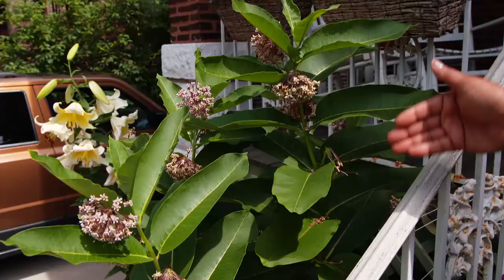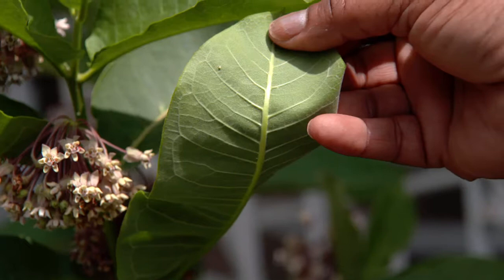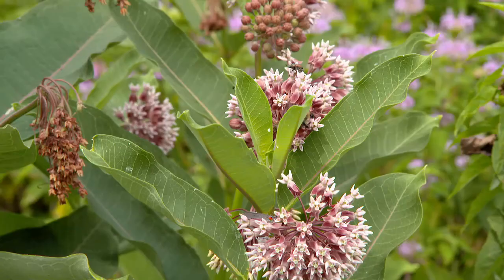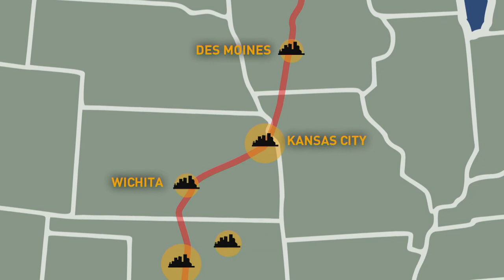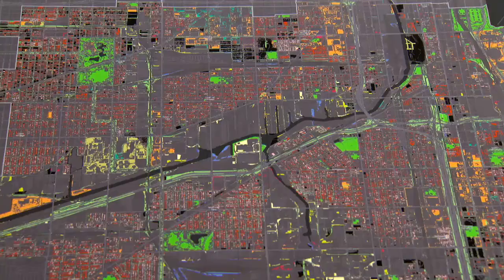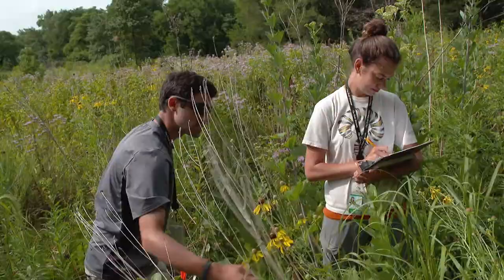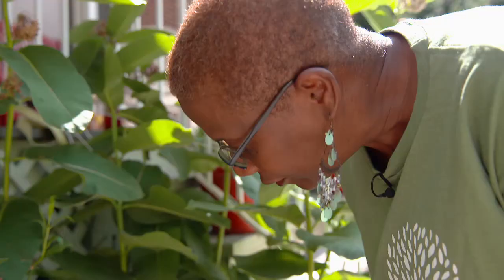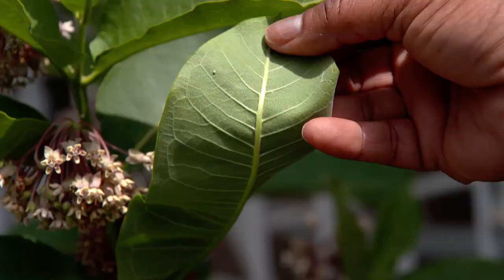Can Cities Save the Monarch? — Urban Nature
The monarch butterfly’s remarkable migration is in peril. Its habitat has been decimated by rapid urbanization and changing agricultural practices. Could cities come to the rescue?